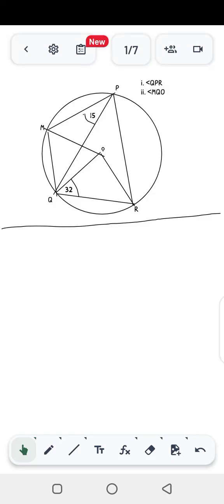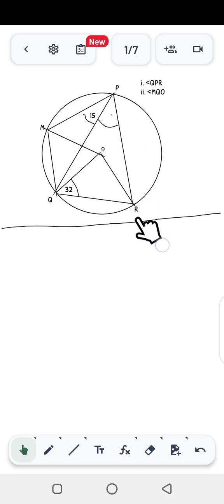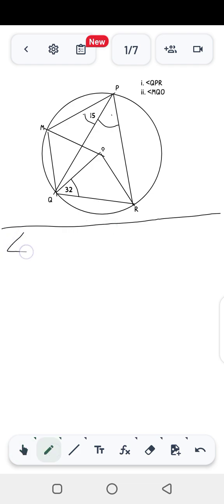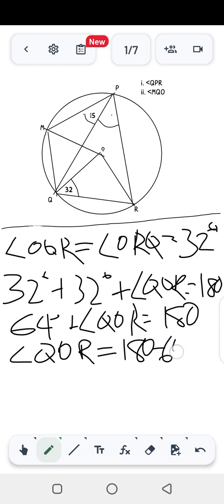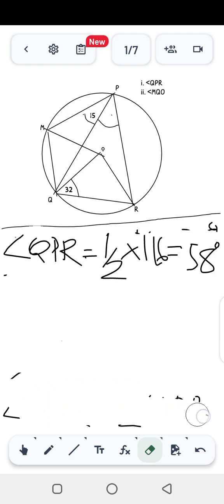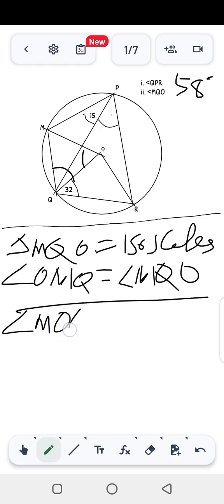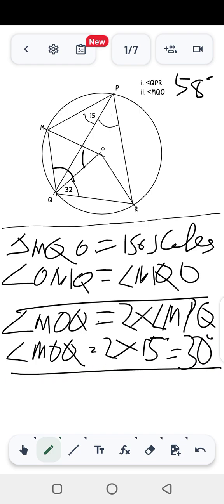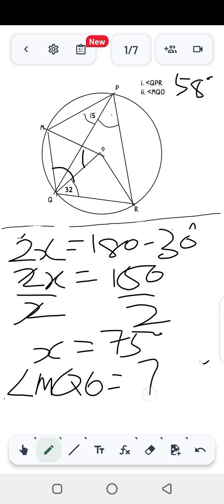Circle theorem - angle properties of a circle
Solution to circle problem